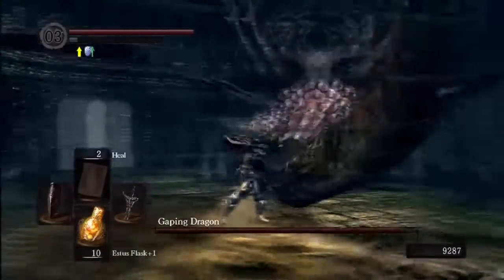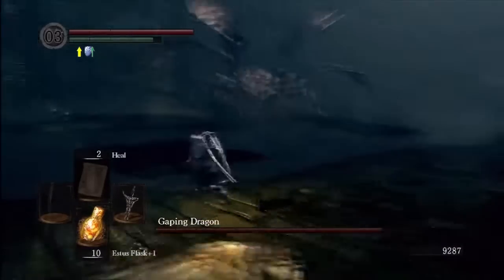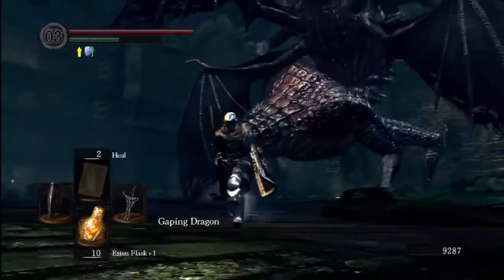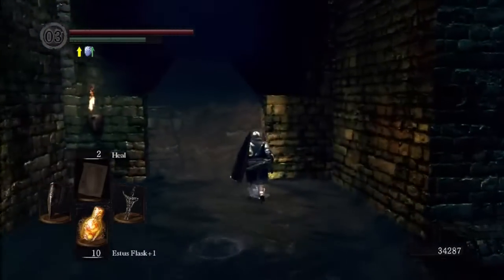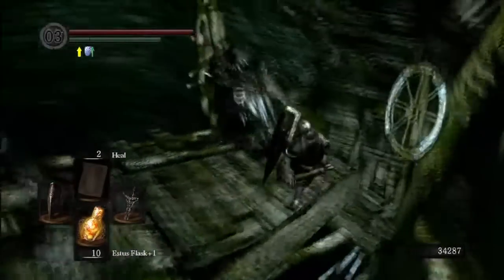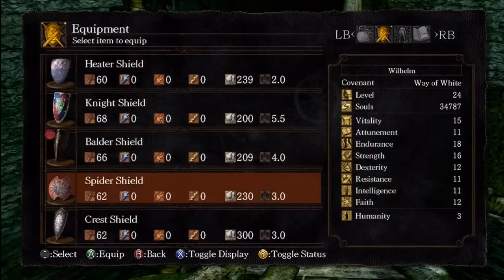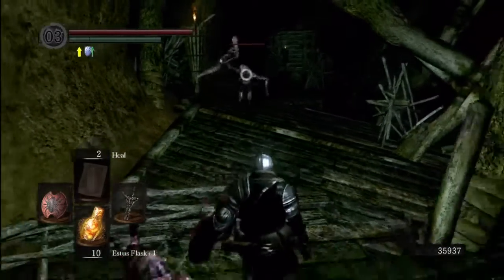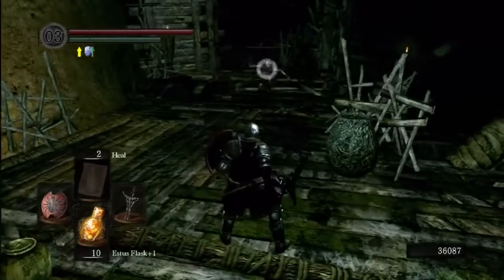Dark Souls Part 15: Boss- Gaping Dragon!!!!!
In this video we take on the vagi.. I mean the Gaping Dragon and make our journey into Blight Town!